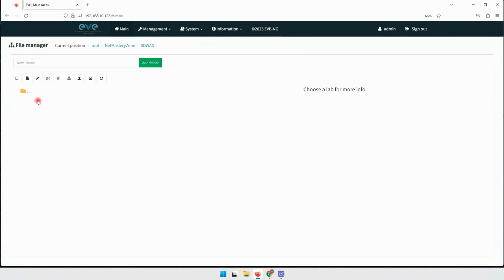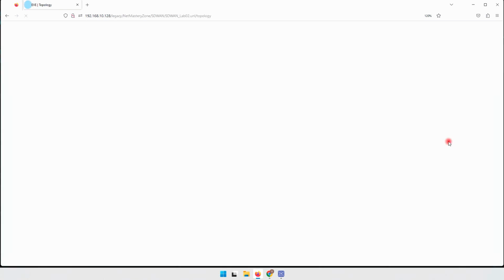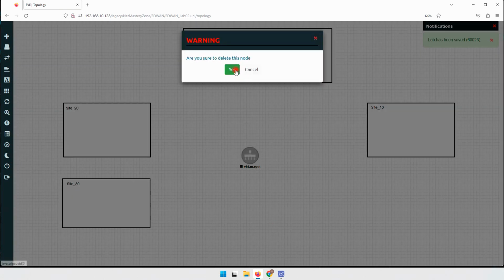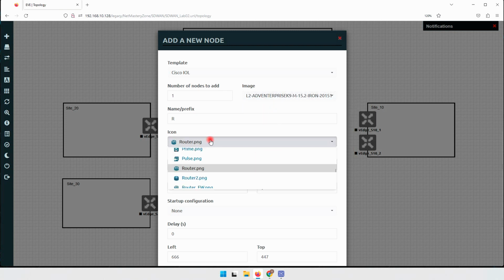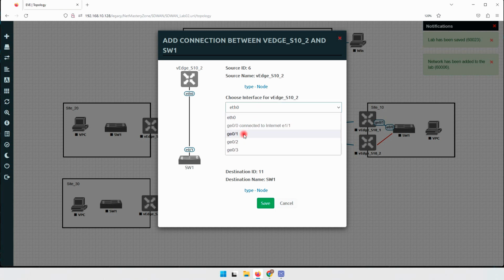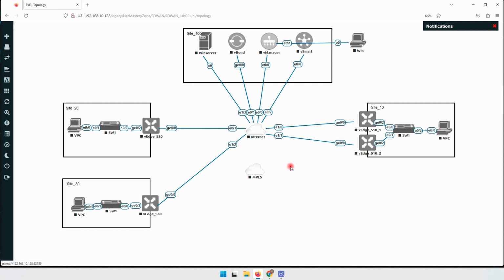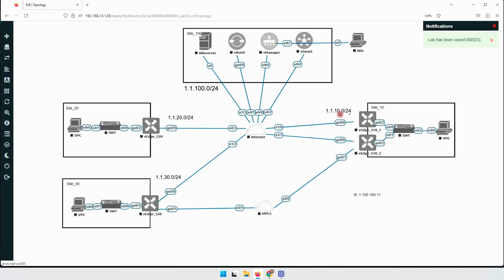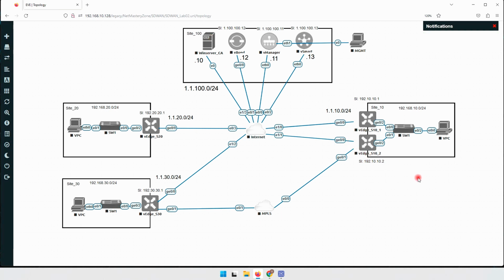Design a simple SD-WAN Network-Cisco SD-WAN Part 1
Designing a Cisco SD-WAN Network | Essential Devices and Setup

Description:
In this video, you'll learn how to design a Cisco SD-WAN network and the essential devices required to run a successful SD-WAN infrastructure. We’ll cover the key components that make up an SD-WAN solution, including the role of vSmart, vBond, and vManage, as well as the different devices needed to implement SD-WAN across a network. Whether you're new to SD-WAN or preparing for a deployment, this video will guide you through the design process.

📌 What You'll Learn:

The essential devices required for an SD-WAN network
How to design a Cisco SD-WAN architecture
Overview of key SD-WAN components: vSmart, vBond, vManage
Deployment strategies and network design best practices
Benefits of using SD-WAN for optimized, secure WAN connections
💡 Key Takeaways:
By the end of this video, you will have a solid understanding of Cisco SD-WAN, including the design principles, the necessary devices, and how to implement SD-WAN to enhance your network’s performance, security, and flexibility.